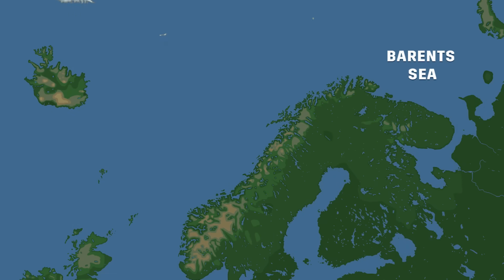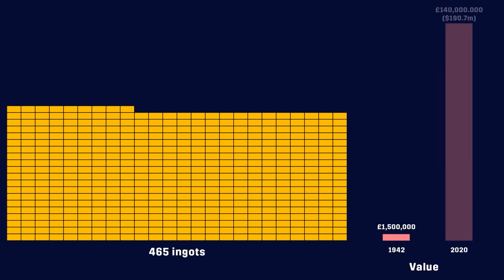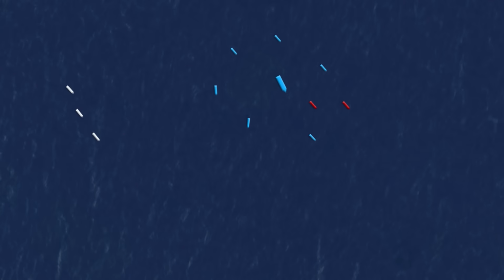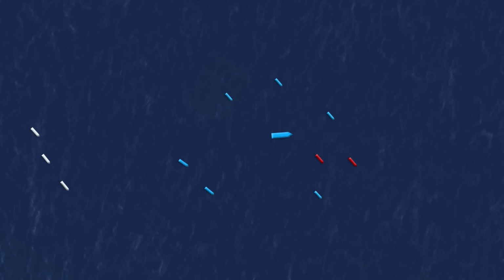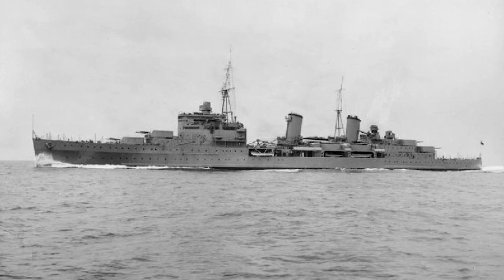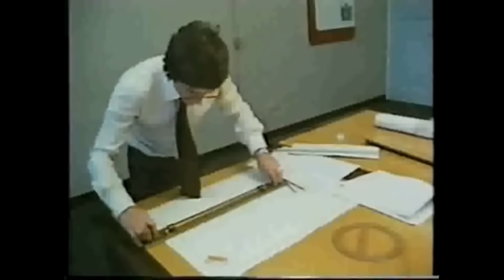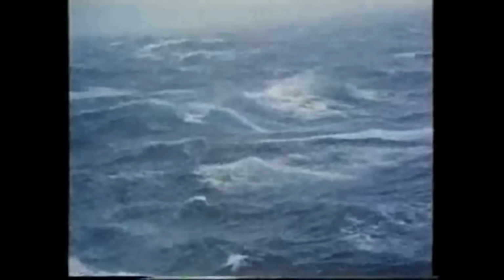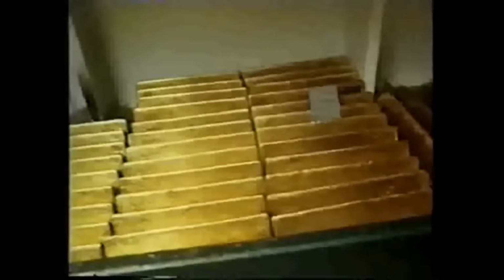Sunk with 400 bars of gold - The Sinking and Salvage of HMS Edinburgh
Sources:

Corelli Barnett, Engage the Enemy
Glyn Prysor, Citizen Sailors
Ric Wharton, The Salvage of the Century